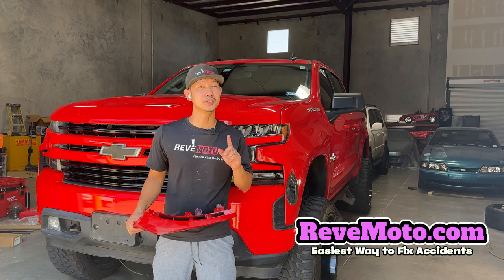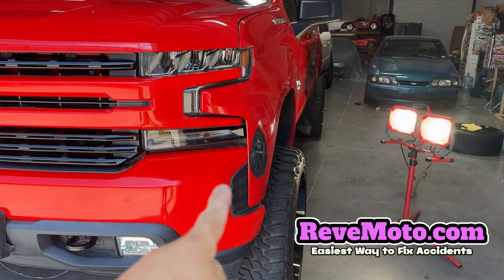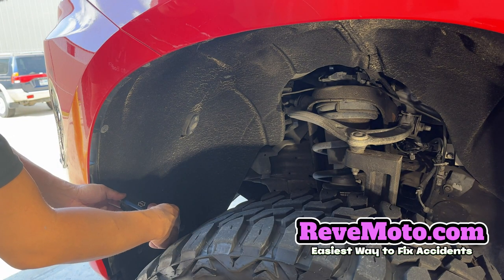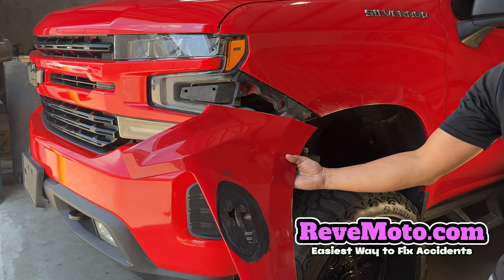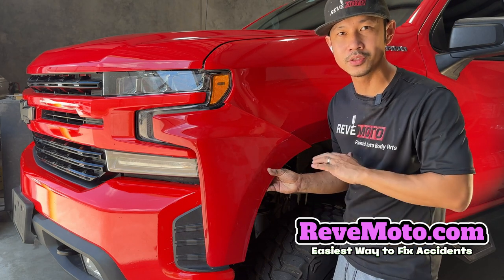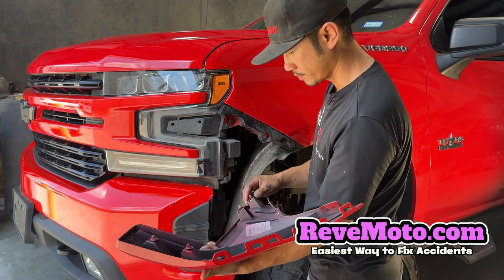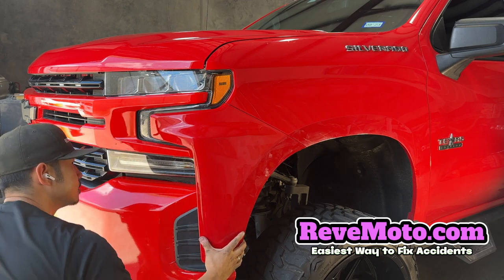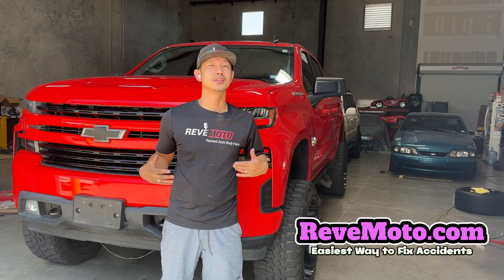ONLY Full Removal and Installation of a 2019-2022 Chevrolet Silverado Front Bumper End Cap.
ReveMoto is the #1 Company where you can buy the part you need already painted to match your vehicle.  Shipped straight to your door.